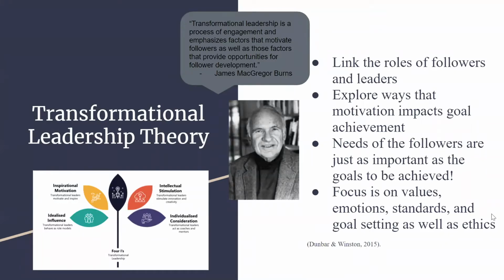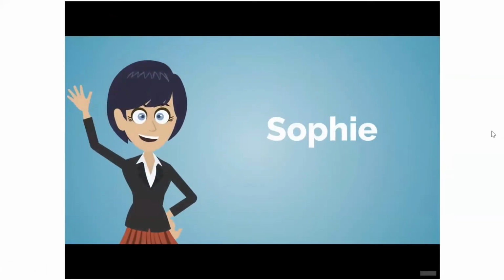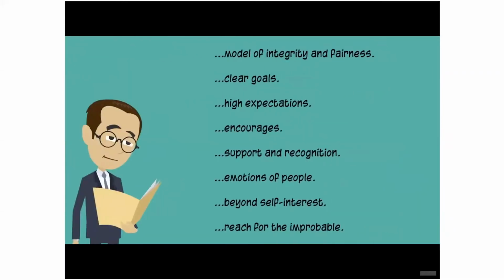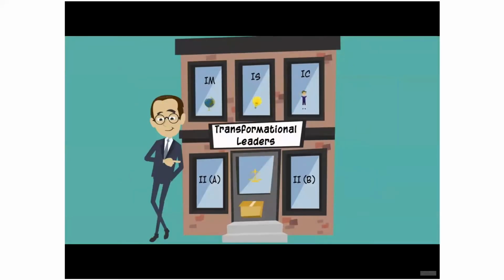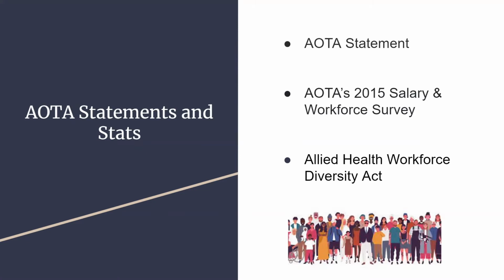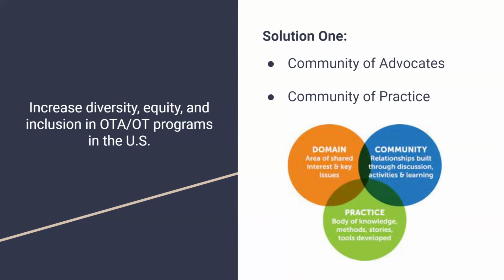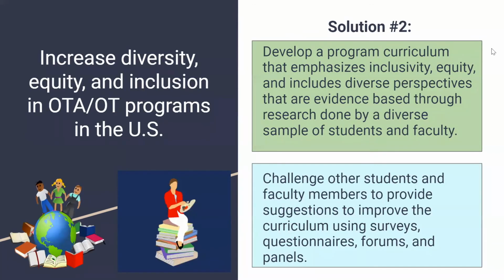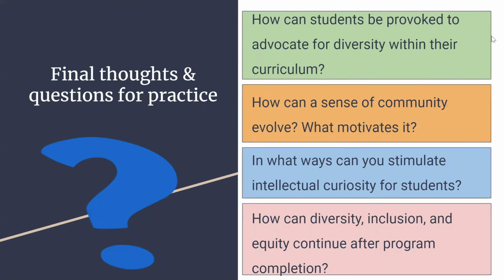OT702 Leadership Scenario #12 Presentation